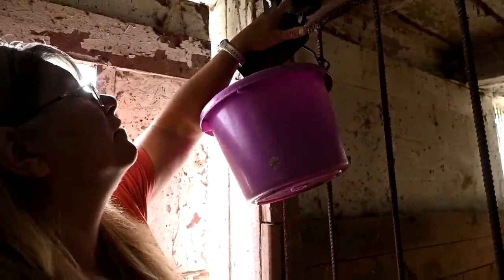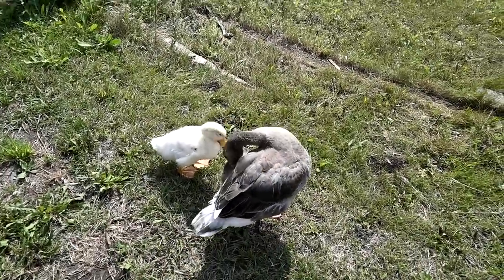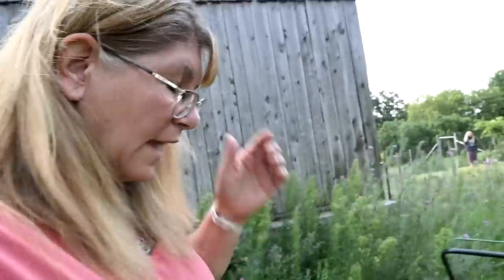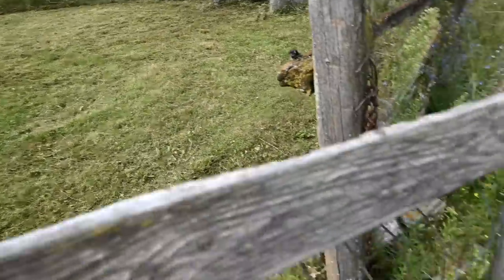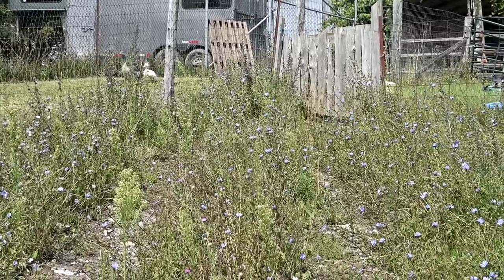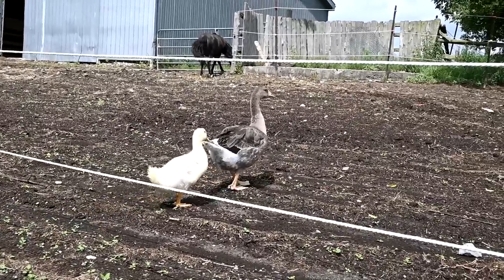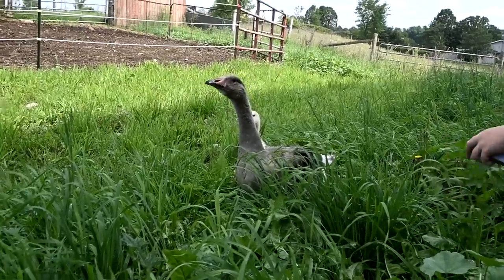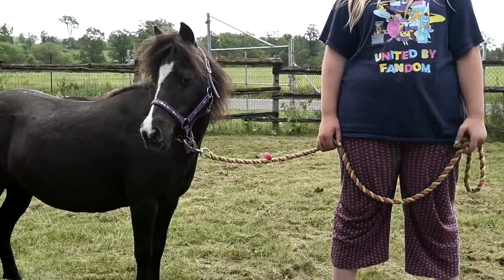Our Horses Meet The Goose And Duck For The First Time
DaybyDayVlogs
110 North Front Street - A3,
Suite #213
Belleville, Ontario, K8P 0A6
Canada